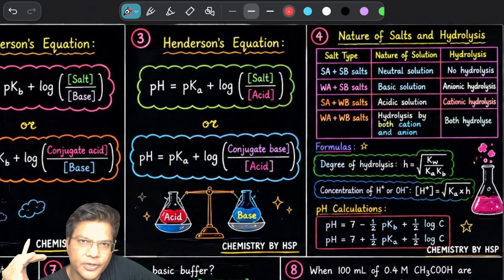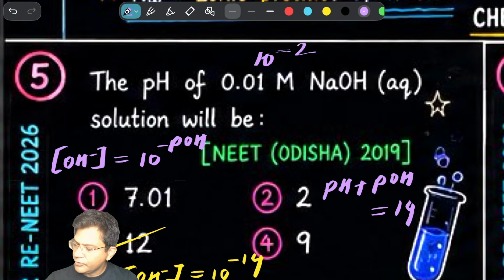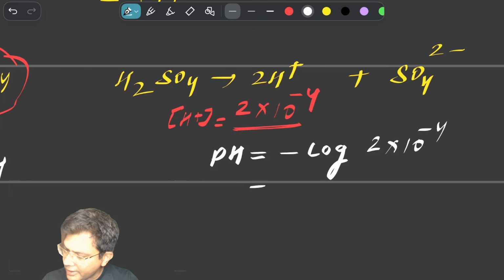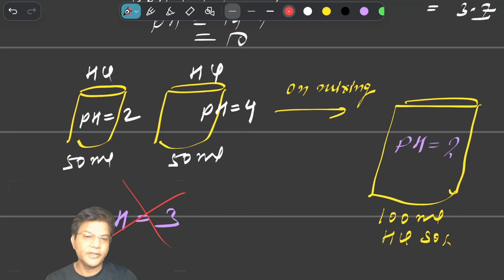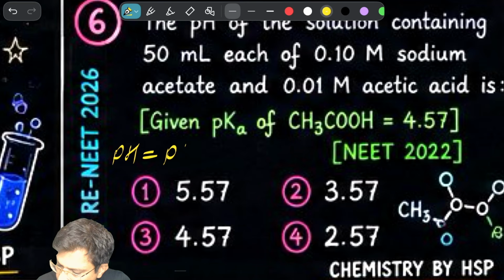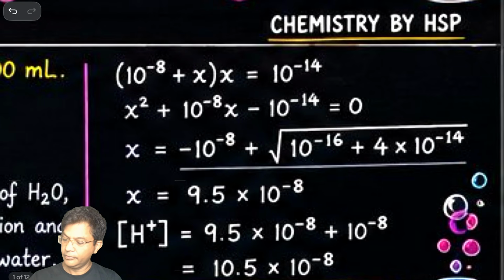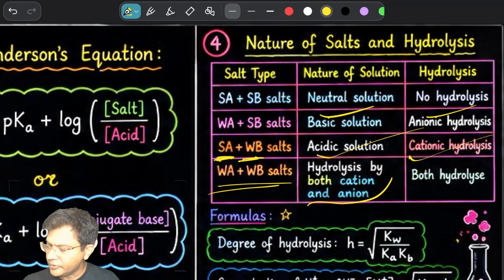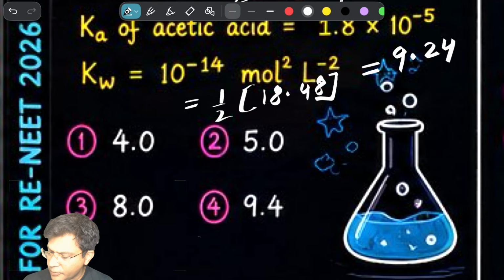⚡ALL 10 TYPES OF pH in ONE SHOT 😱🔥 | RE-NEET 2026 Chemistry Masterclass 🧪📚🚀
🔥 Master the COMPLETE pH Chapter in One Shot for RE-NEET 2026 🚀
In this video, you’ll learn ALL 10 TYPES OF pH concepts in the easiest way possible 🧪⚡
From acidic to basic nature, pH scale tricks, numericals, formulas, shortcuts & NEET-level concepts — everything is covered with simple explanation and powerful visualization 📚✨
💡 Topics Covered:
✔️ pH Scale Complete Theory
✔️ Acidic, Basic & Neutral Solutions
✔️ Strong vs Weak Acids/Bases
✔️ pOH Concepts
✔️ Numericals & Short Tricks
✔️ Important NEET Questions
✔️ Common Mistakes to Avoid
✔️ RE-NEET 2026 Preparation Strategy
🎯 Perfect for:
NEET 2026 Aspirants | RE-NEET Students | Class 11 & 12 Chemistry Students
📌 Watch till the end for maximum conceptual clarity and score boost in Chemistry 💯🔥